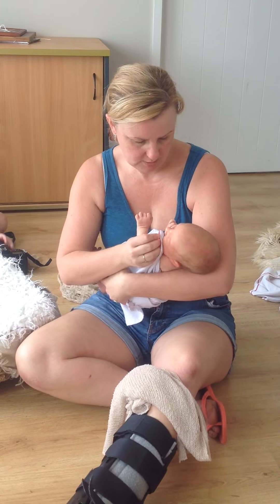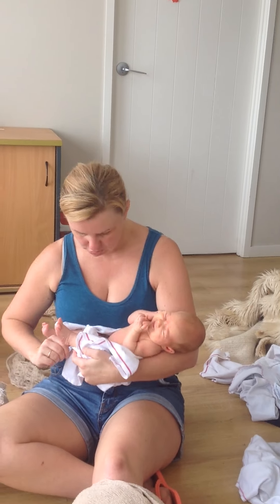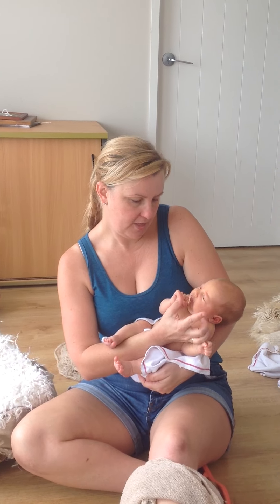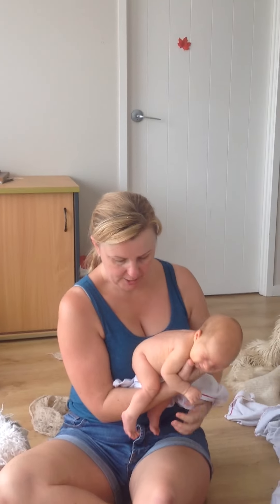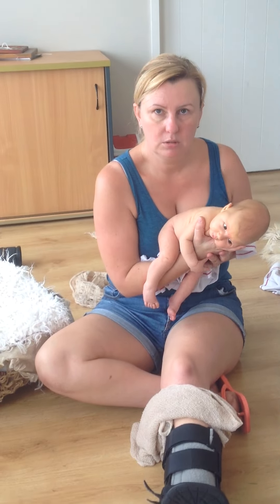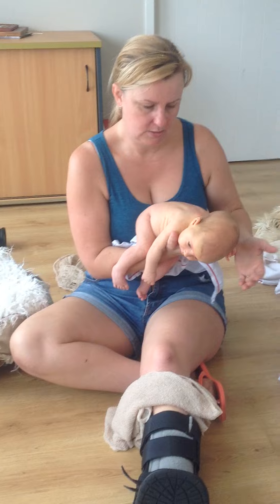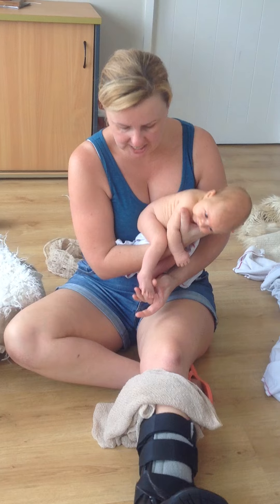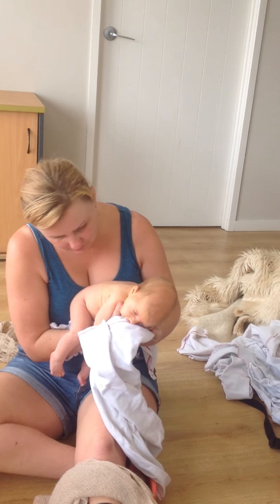Settling a newborn tip from a newborn photographer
I am a newborn photographer and have taken photos of hundreds of newborns. A major part of my job it to settle a baby so it is relaxed enough to sleep for its photos.

This was a tip I shot in the middle of a photoshoot to give as advice to other photographers, but thought this might actually save parents sanity as well! It is something I discovered with my second child and is the 1 thing that works 100% of the time in my sessions.